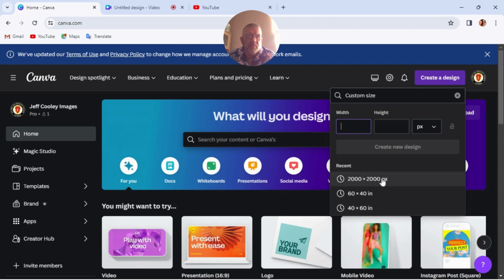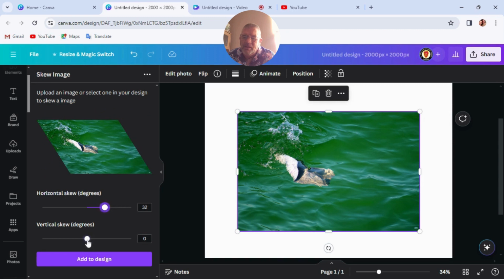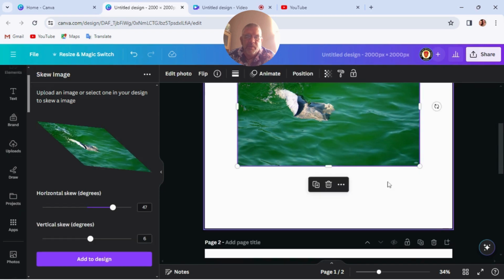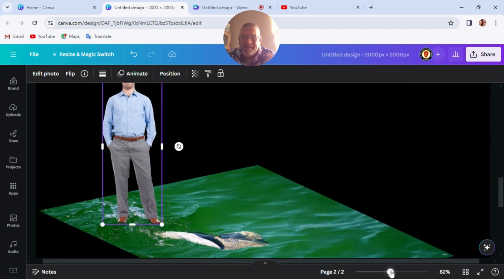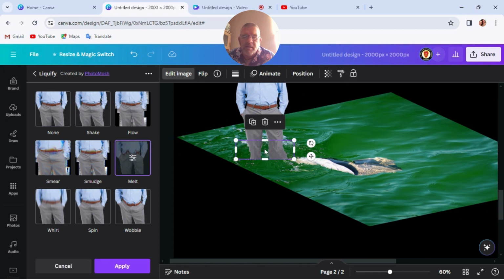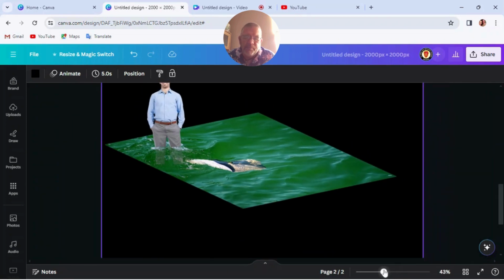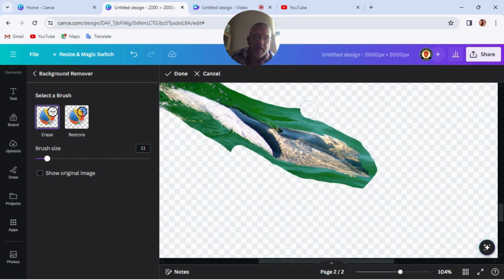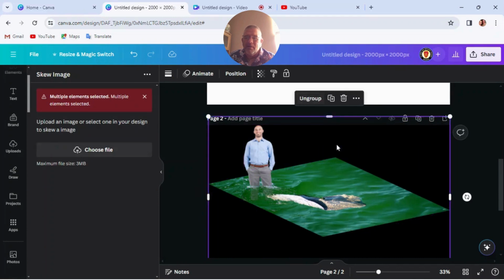How To Use Canva's Skew Image App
With Canva's user-friendly interface and helpful tips, you'll start creating eye-catching designs today with this tutorial on using Skew Image App.